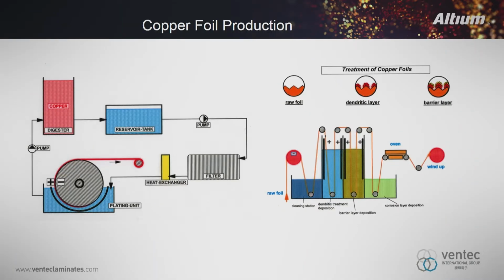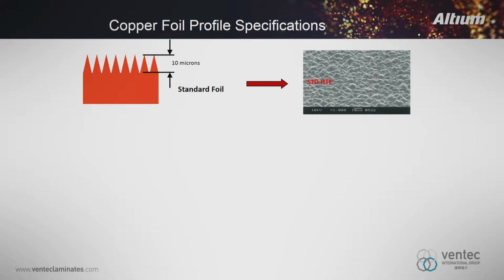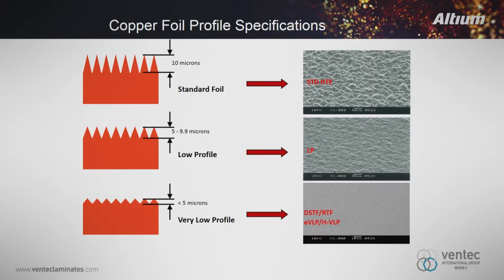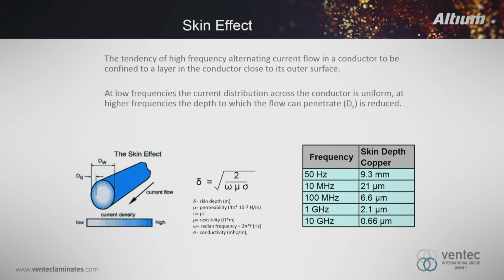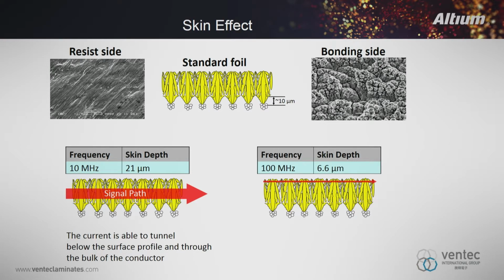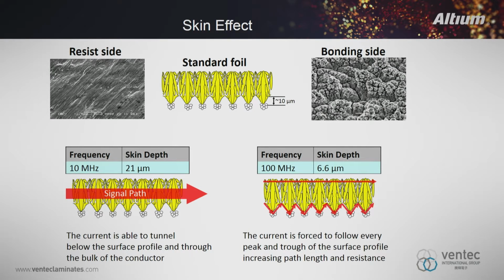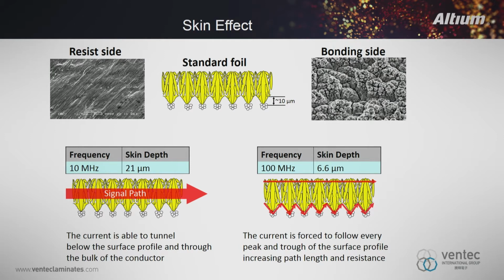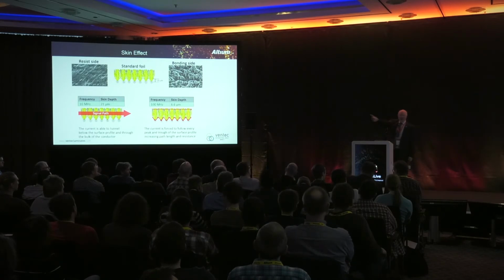Alun Morgan On Copper Foil Production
New products by Altium always aim to deliver a productive experience. See what's new in this clip from AltiumLive Munich featuring Alun Morgan On Copper Foil Production